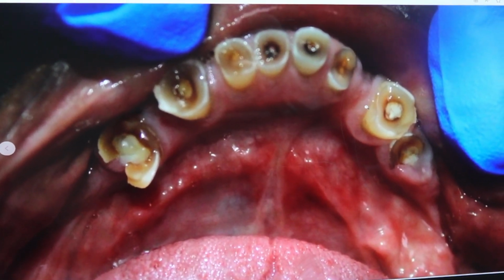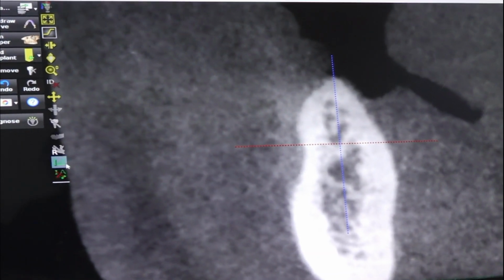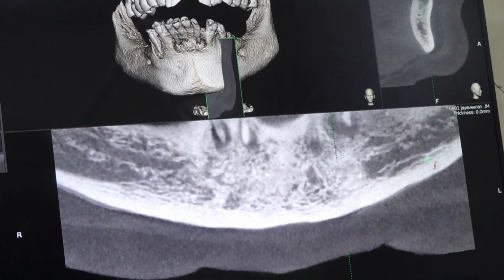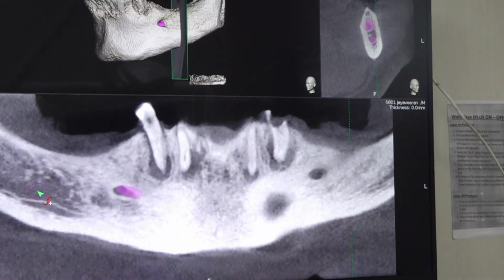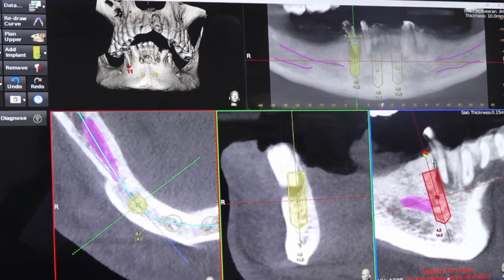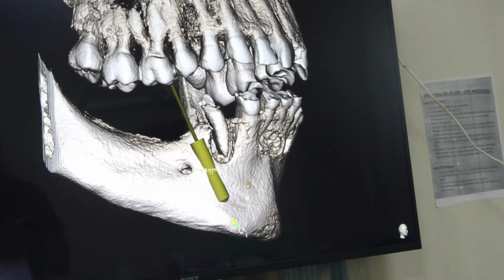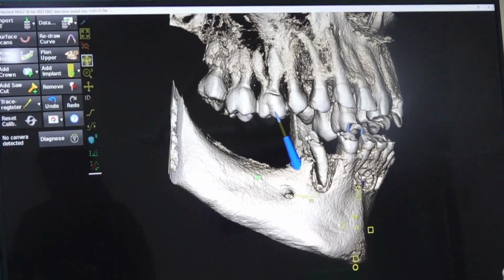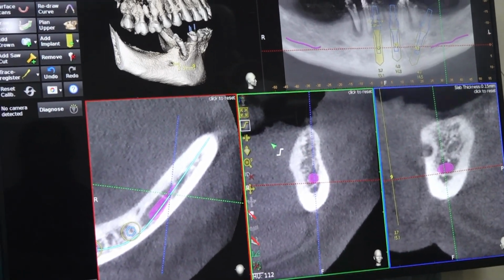Resorbed mandible - implants planning with single piece multiunit implants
Resorbed mandible - implants planning with single piece multiunit implants.Discussion by - Dr.C.Murugavel